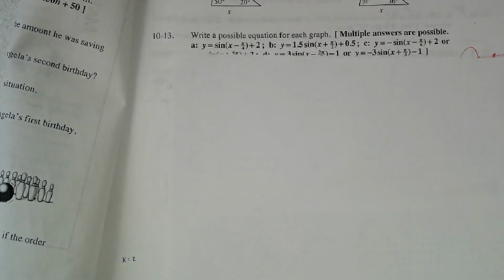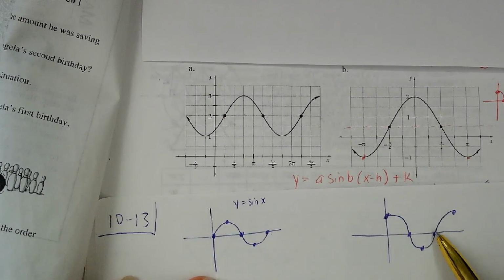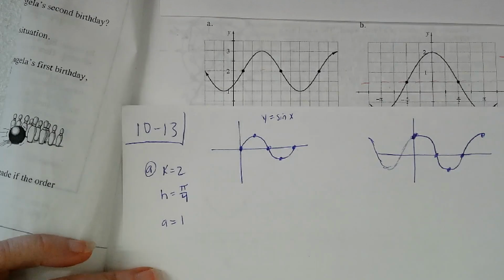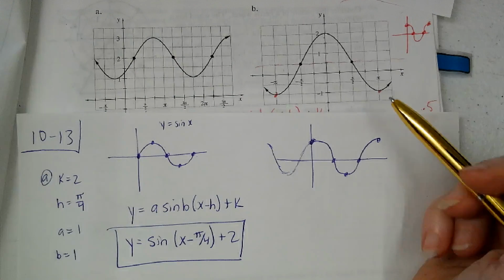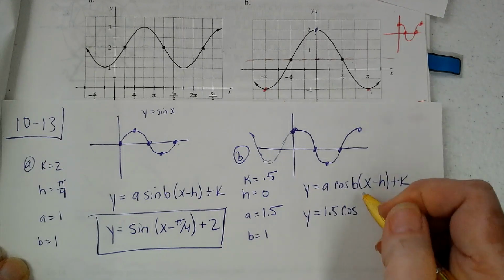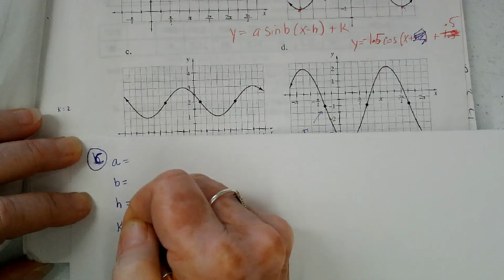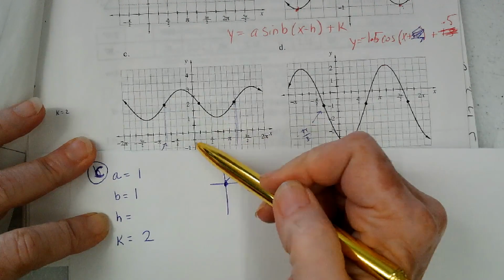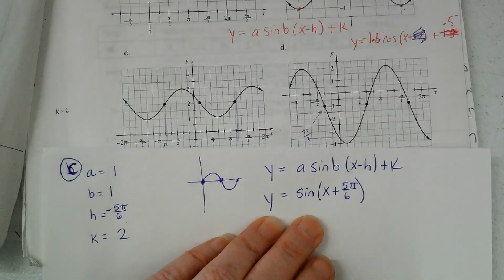Int 3 10-13